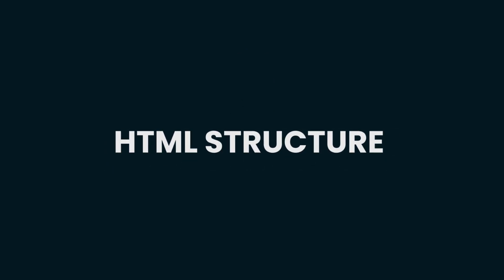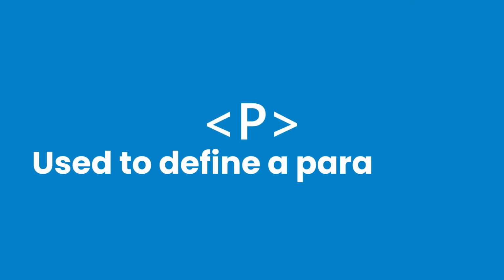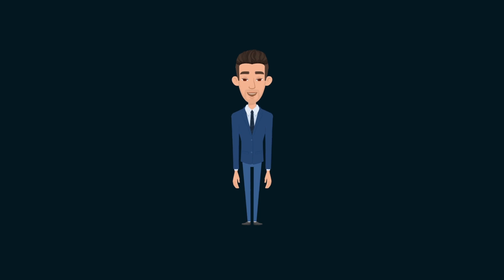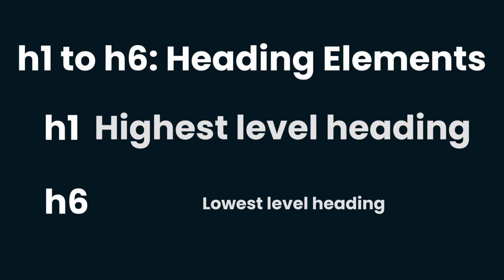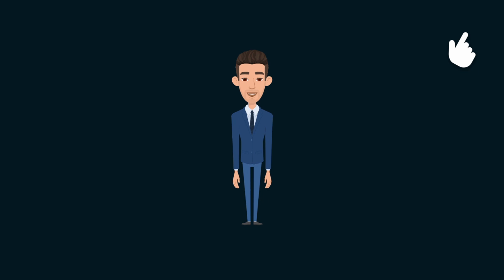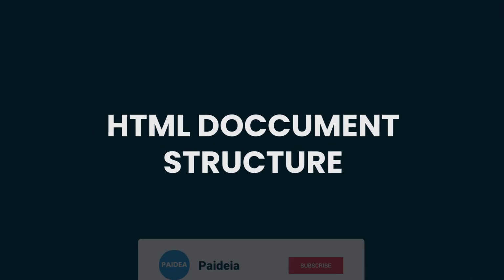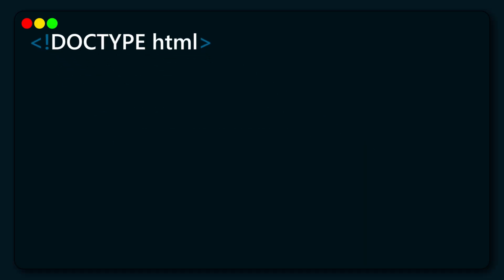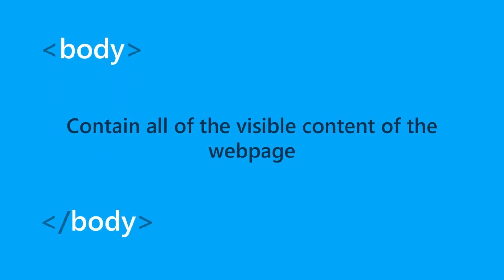What is HTML? How does HTML work?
Welcome to Paideia! In this video, we delve into the fascinating world of HTML (Hypertext Markup Language) and explore its fundamental concepts and functionalities.

HTML is the backbone of every website, providing the structure and layout for web pages. Whether you're a beginner or an experienced developer, this video is perfect for anyone looking to grasp the basics of HTML or refresh their knowledge.

Join us as we guide you through the essentials, starting with the syntax and tags that form the building blocks of HTML. We'll cover everything from headings, paragraphs, and links to images, lists, and tables. You'll gain a solid understanding of how to structure your content and create interactive web pages.

But it doesn't stop there! We'll also introduce you to some of the more advanced features of HTML, such as forms, multimedia elements, and semantic tags. These additions will take your websites to the next level, making them more accessible, responsive, and user-friendly.

Throughout the video, we'll provide clear explanations and practical examples to ensure you grasp each concept thoroughly. By the end, you'll have the confidence to start coding your own HTML pages from scratch or enhance your existing projects.

Don't miss out on this opportunity to unlock the power of HTML and expand your web development skills. Hit the play button and join us on this educational journey into the world of HTML.

Let's dive into the world of HTML together!

CHAPTERS
00:00 - Intro
00:27 - HTML Structure
00:56 - HTML Elements
01:36 - HTML Attributes
01:55 - HTML Document Structure
02:28 - Conclusion

Join us for comprehensive tutorials, industry-standard techniques, and hands-on demonstrations to enhance your skills and creativity. Join our ever-growing community of passionate learners and unlock your full potential in the world of coding, image editing, and video editing.